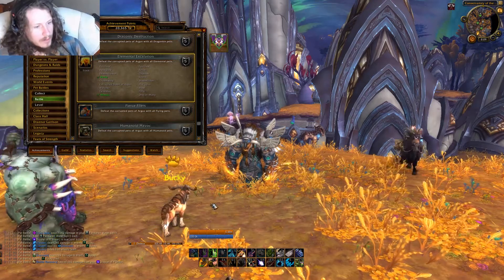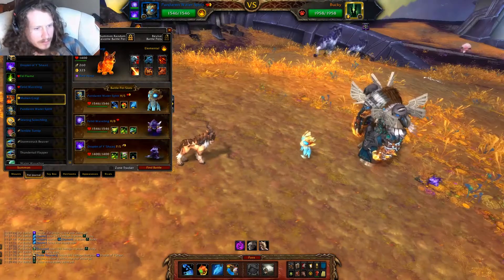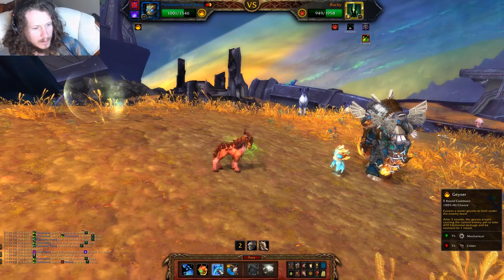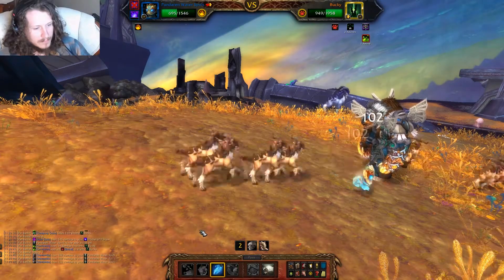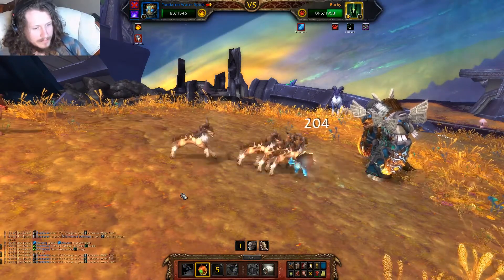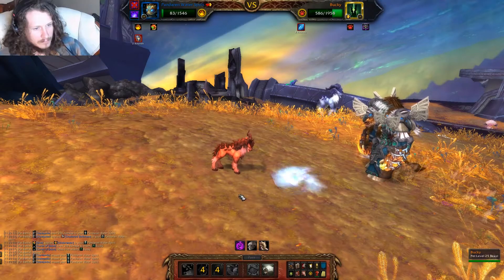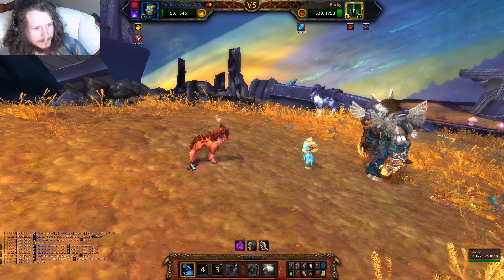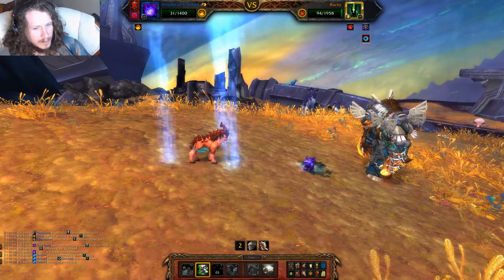WoW Bucky Pet Battle - Elemental Escalation Achievement Guide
How I defeated Bucky with only elemental battle pets and got credit for the Elemental Escalation achievement.

MY GEAR:
- MSI Stealth Gaming Laptop
- Razer Programmable Mouse
- Razer Blackwidow Keyboard
- Sony MDR7506 Headphones
- Audio-Technica AT2035 Mic
- Focusrite Scarlett Audio Interface